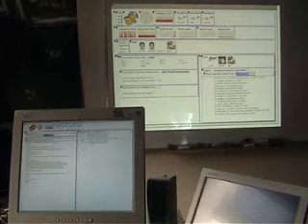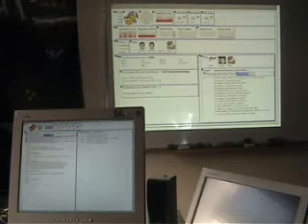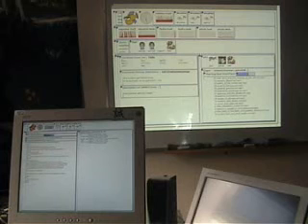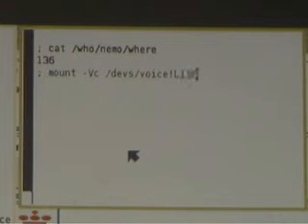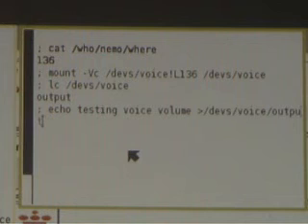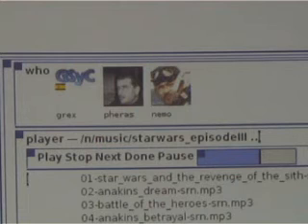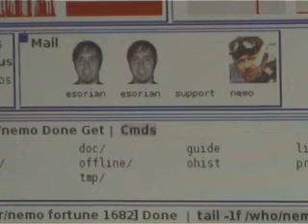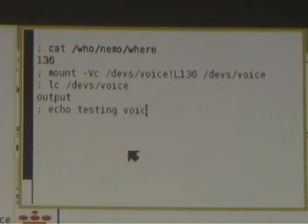Plan B Operating System Pervasive Resource Volumes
This is a demo of the resource volumes used in the
Plan B OS to adapt to changes in the environment and
to import appropriate resources.

Plan B is an OS used to build pervasive computing
applications, and also a general purpose OS.

Laboratorio de Sistemas
Prof.: Francisco J Ballesteros